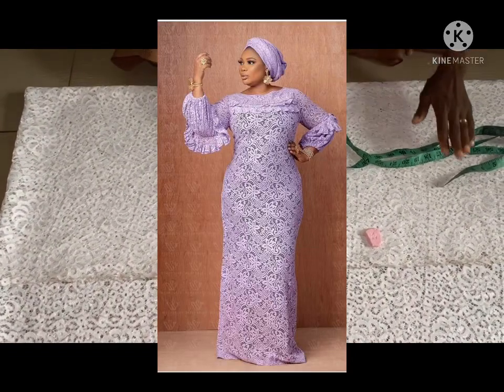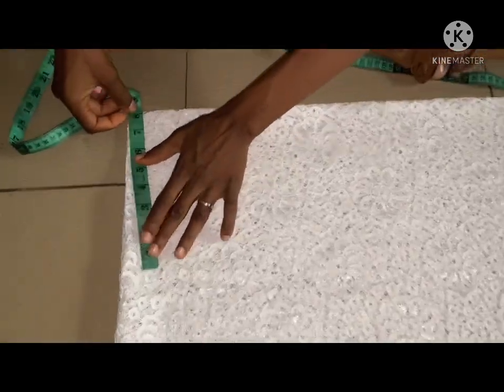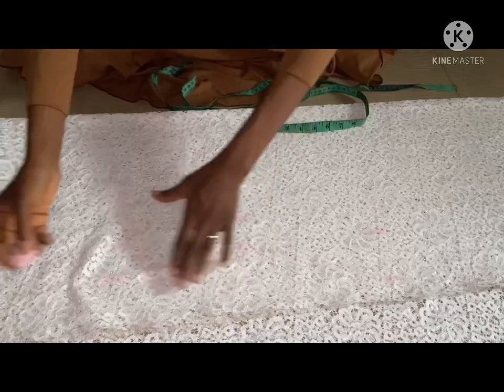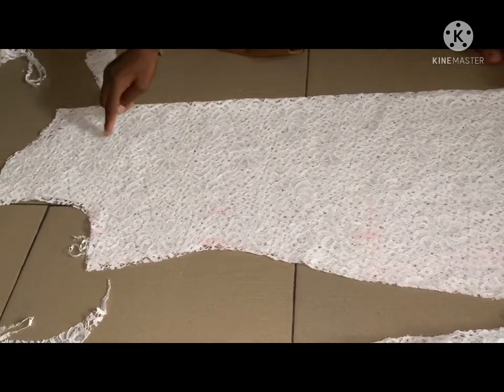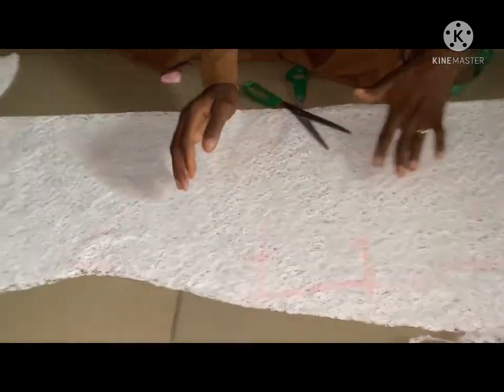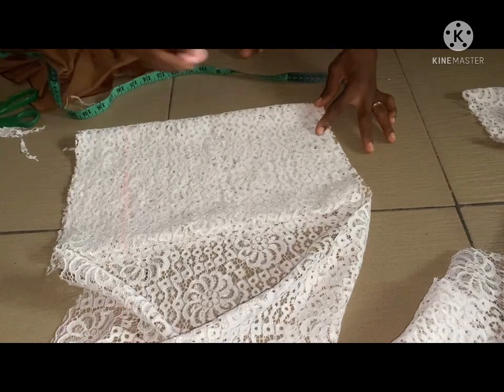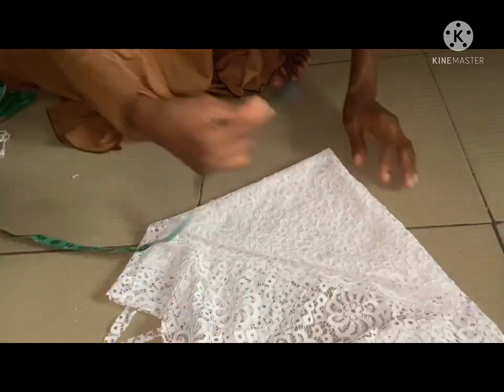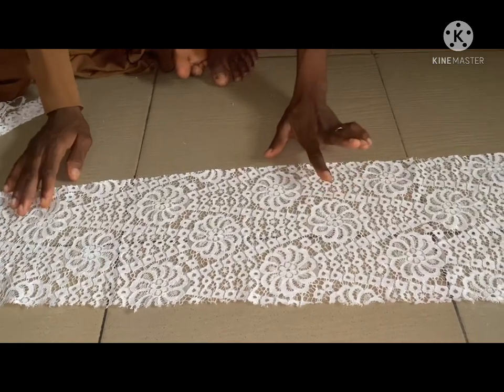How to make Gorgeous Fish Shape Gown | Cutting and Stitching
Here’s a detailed tutorial on how to make gorgeous fish shape dress